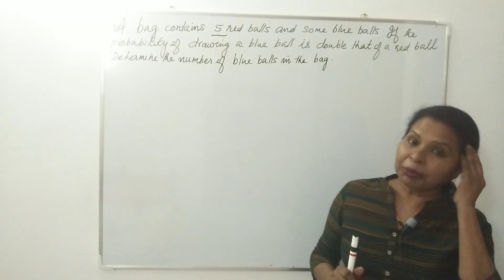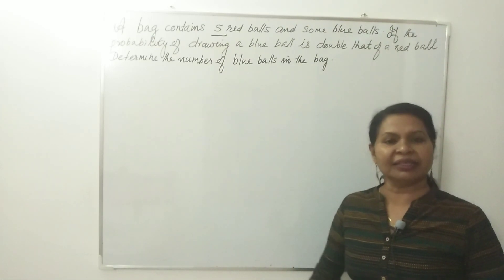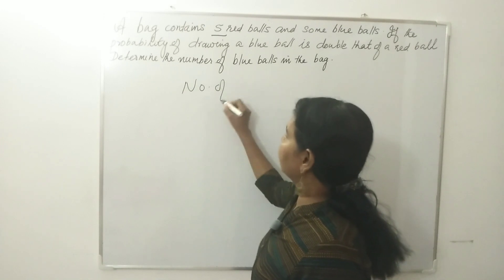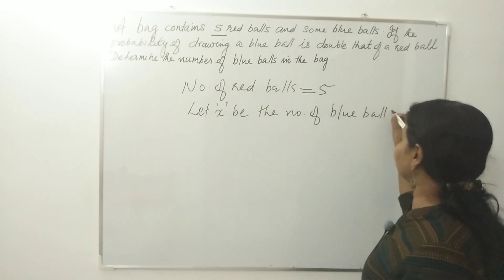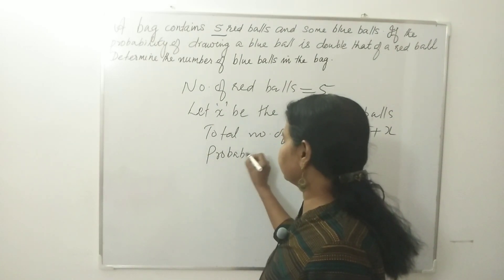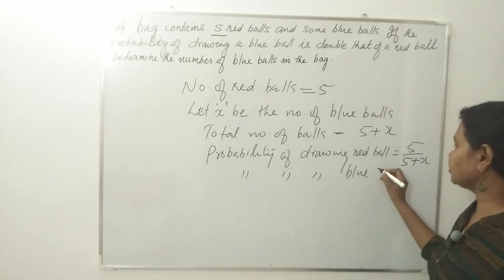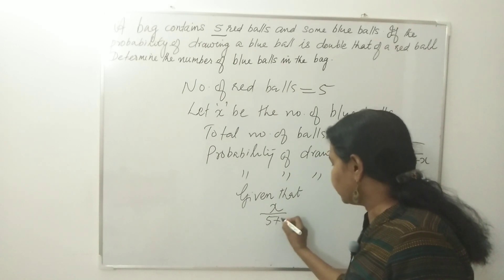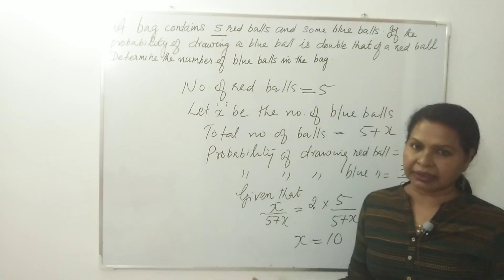Class 10 CBSE maths | Repeated Question from Probability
Repeated Question from Probability